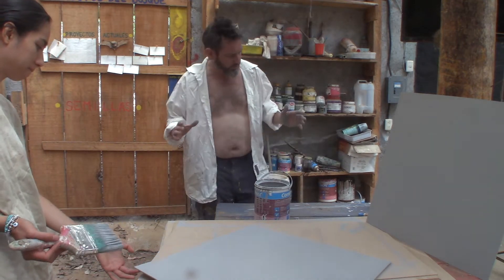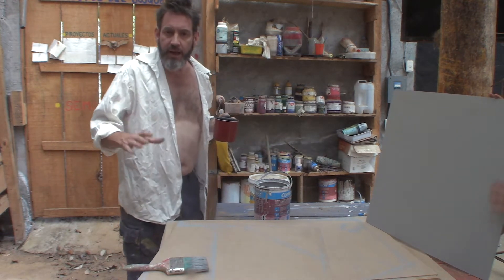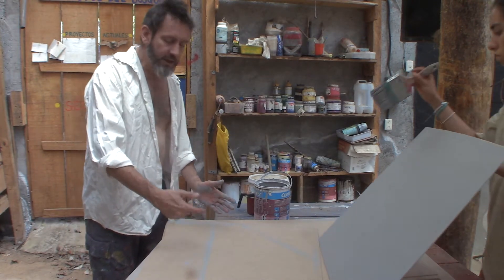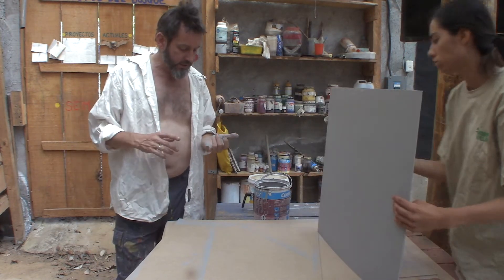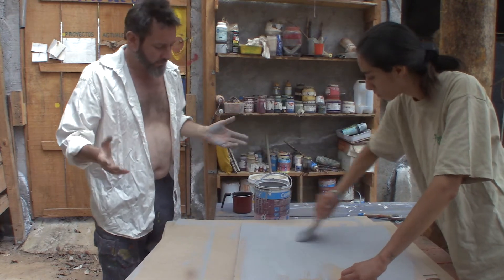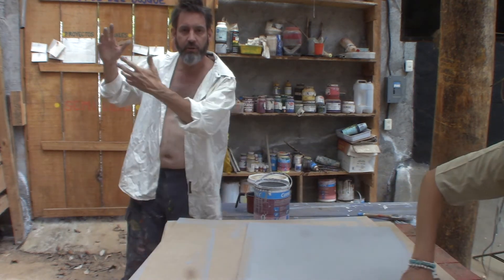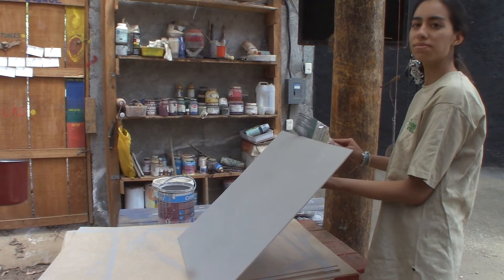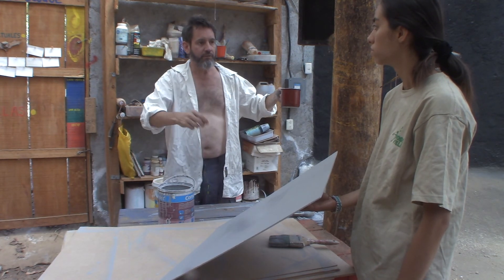Brian Fey's new plan for painting after 15 years in the forest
MVI 0518